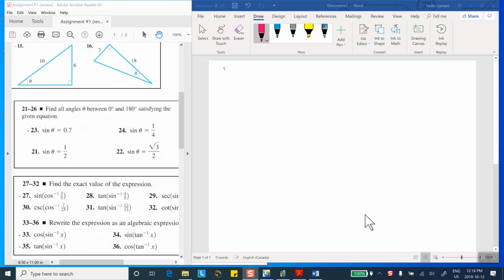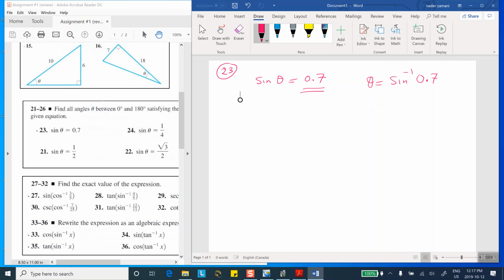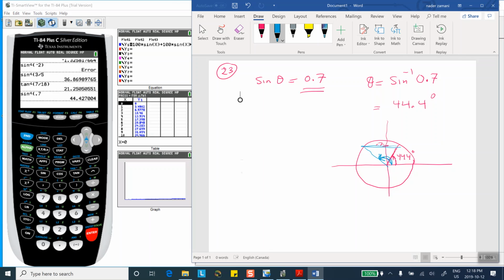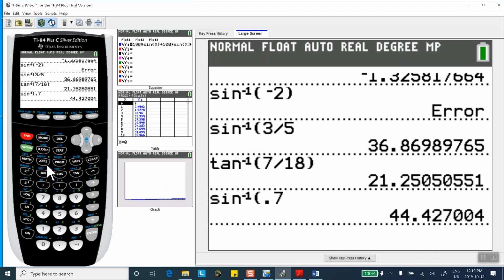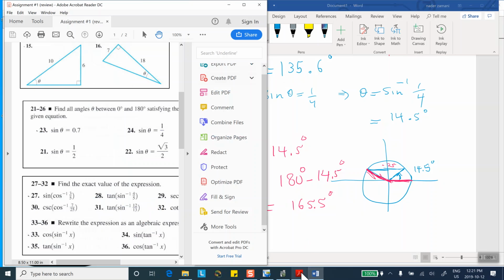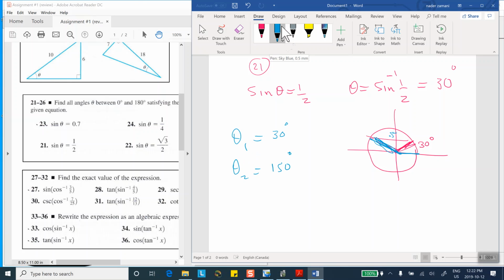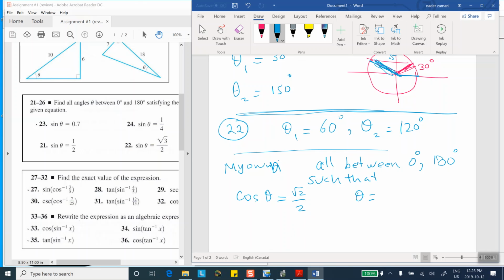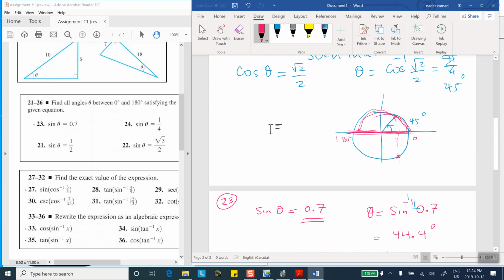HW10 Video 2 of 5